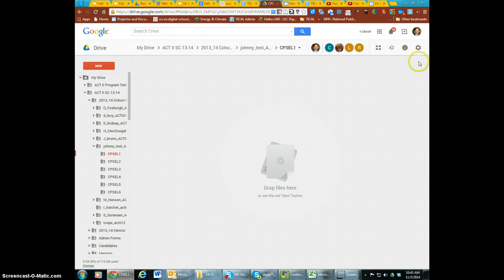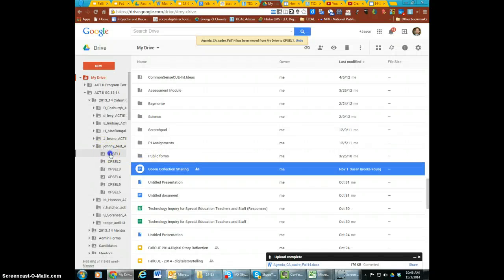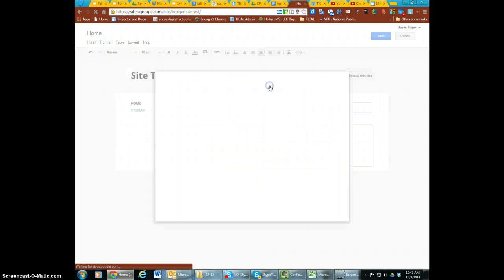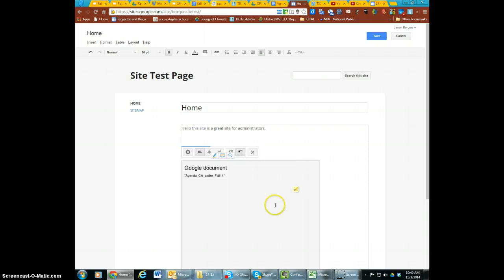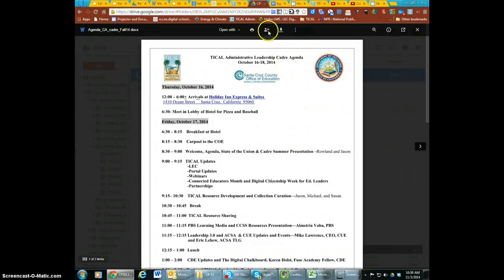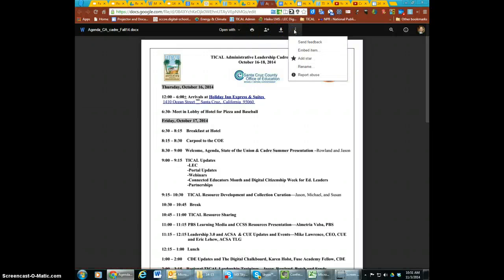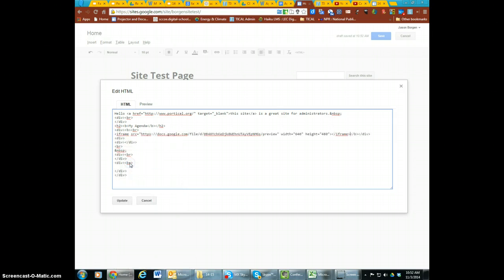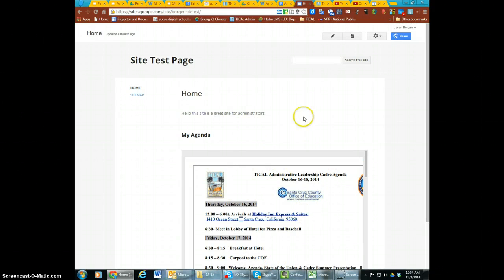Embedding a Document into a Google Site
Embedding documents into a Google Site.